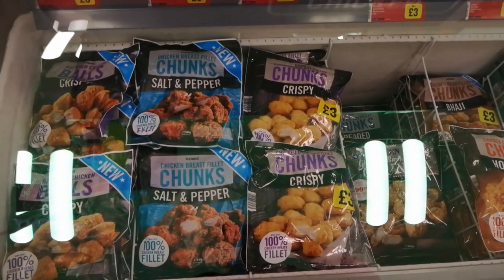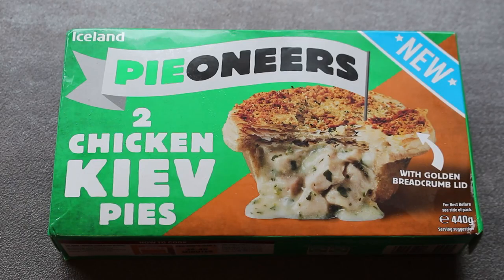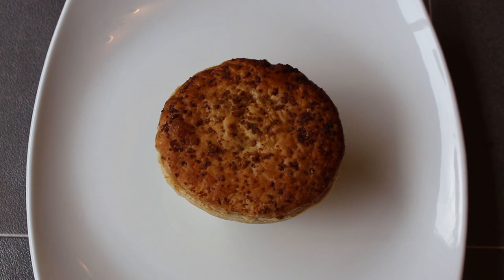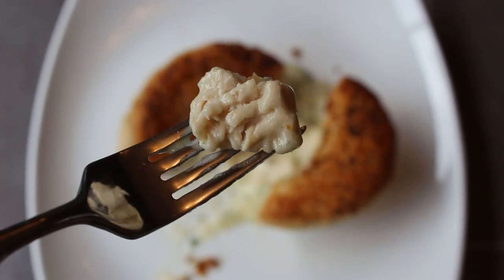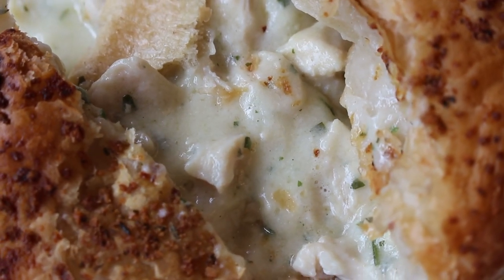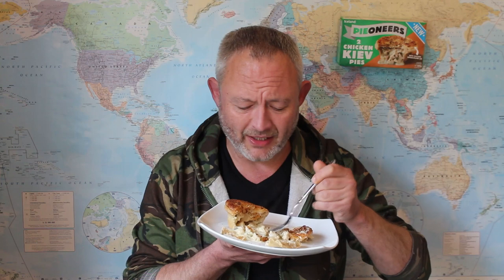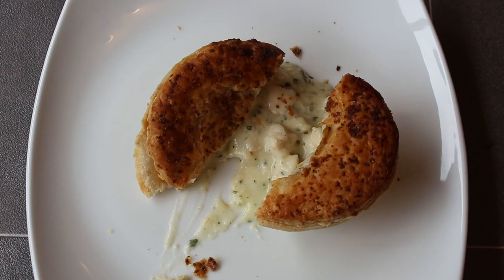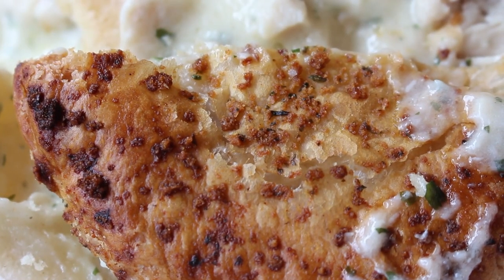Pieoneers ~CHICKEN KIEV PIE~ || 2 for £2.50 || Iceland || New Product || Food Review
Saw these cheeky fellows hiding in one of the corners of a freezer today. Fancy mashing together a chicken kiev with a pie, what next! The picture looked ace so I had to get involved...